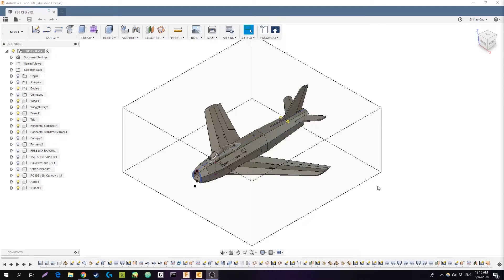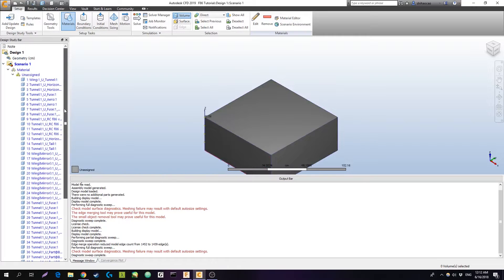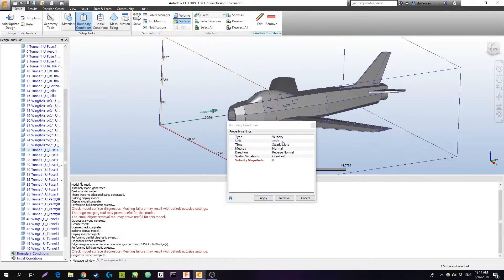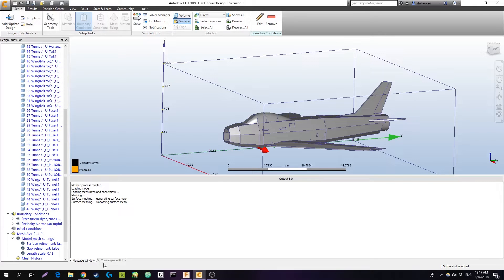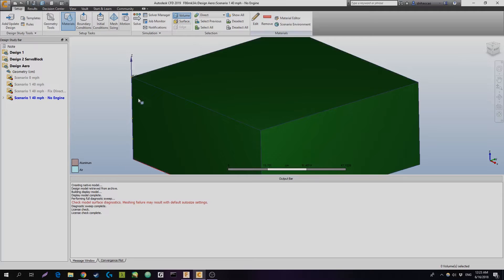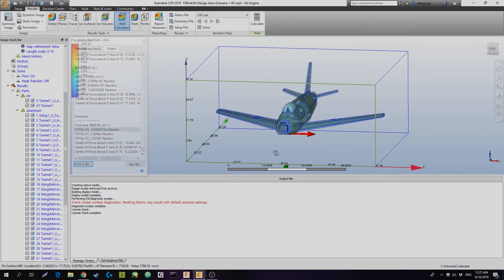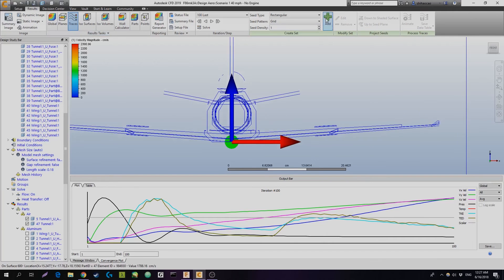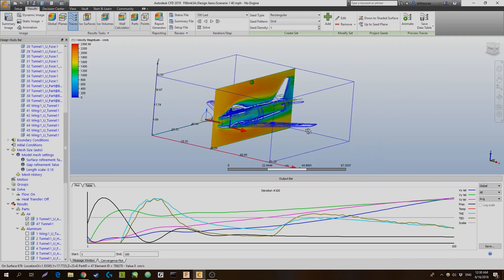Wind Tunnel Testing Using Autodesk CFD - Basic Tutorial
I go over the basics of loading a model into Autodesk CFD to do wind tunnel basic testing and analysis.